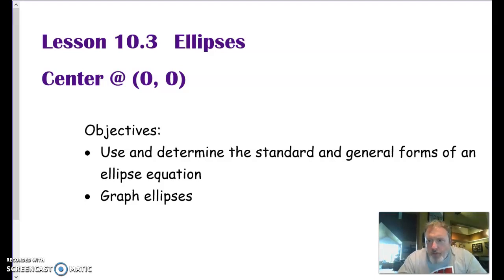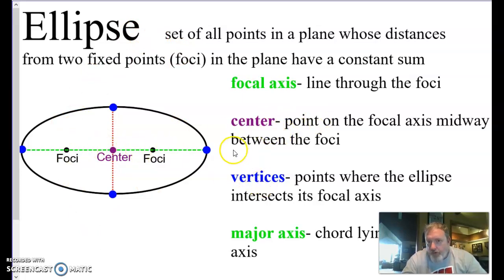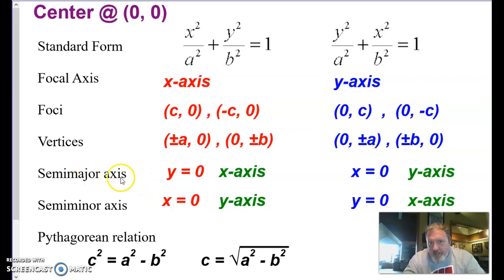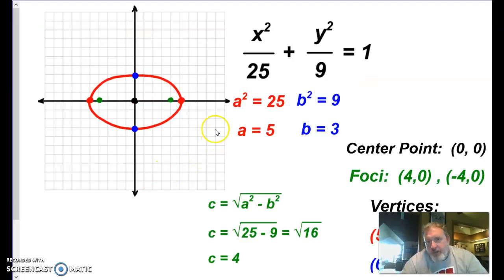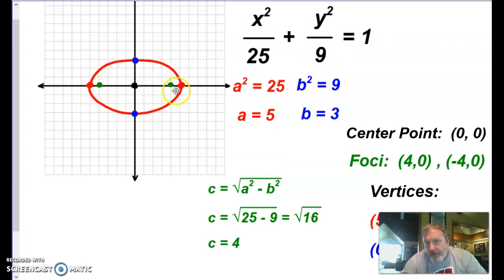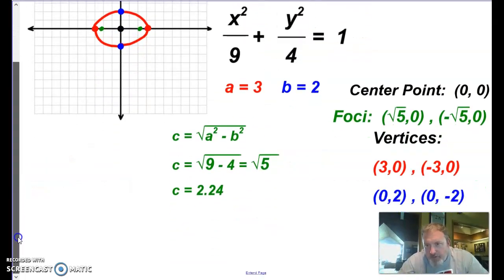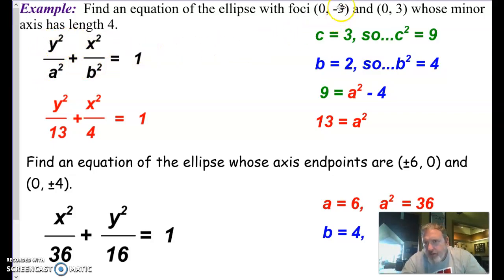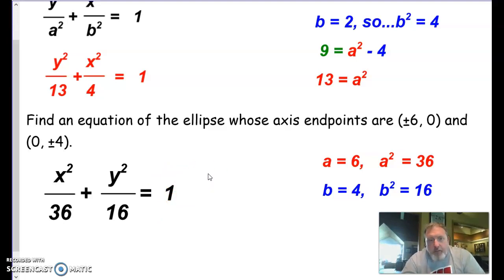Pre-Calc: Notes 10.3 Day One Ellipses vertex at (0,0)